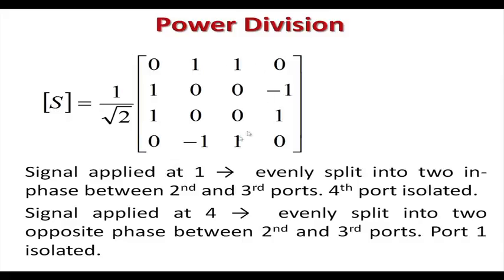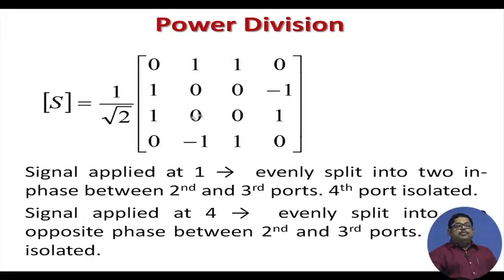4 Port Microwave Power Divider/Combiner